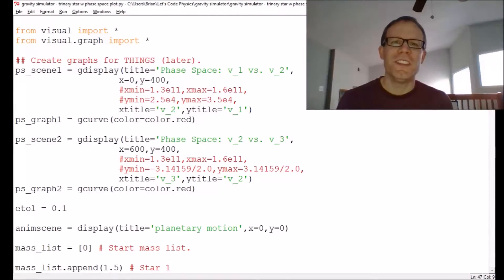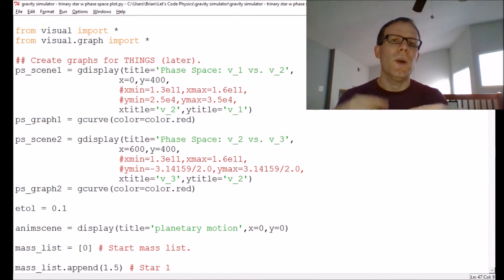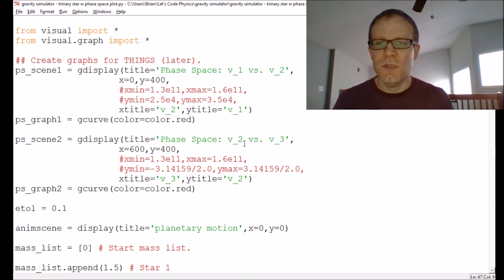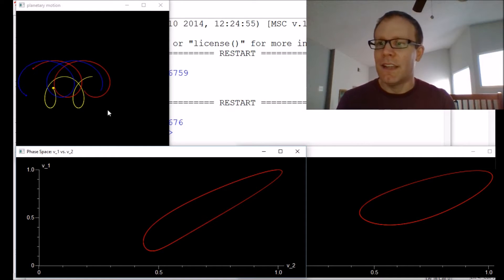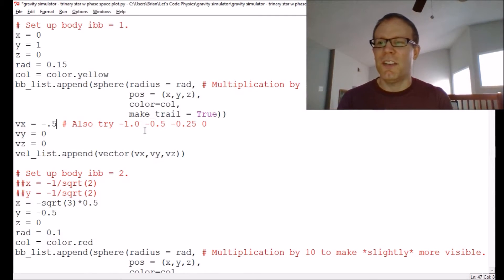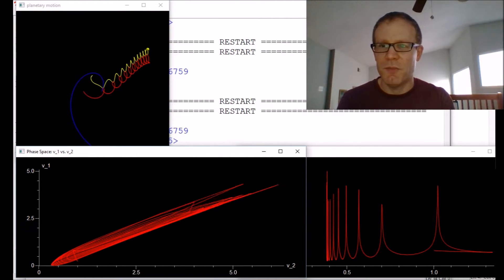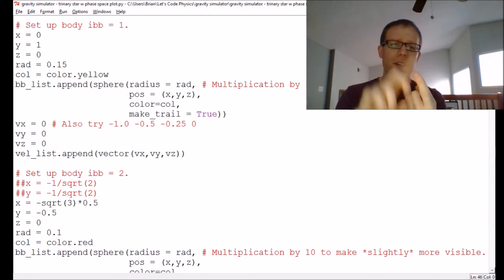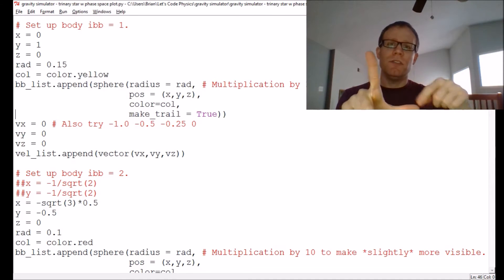Gravity Simulator - Episode 5 (...With Monsieur Poincare!)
A Poincare map is like an MRI for phase space plots. Cool animation at end of video!

Code created in VPython Pro tip: When installing Python, be sure to select the option to add Python to your computer's PATH variable.